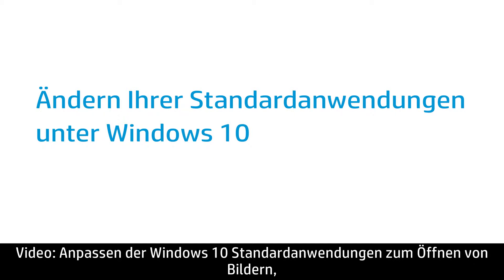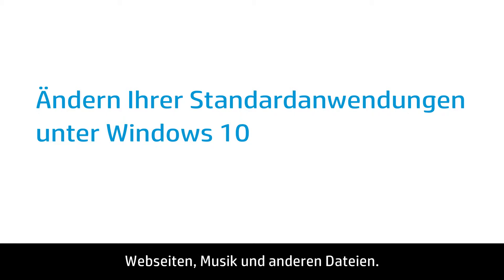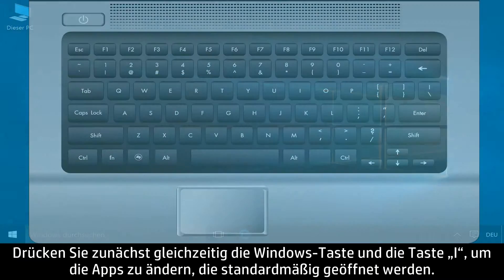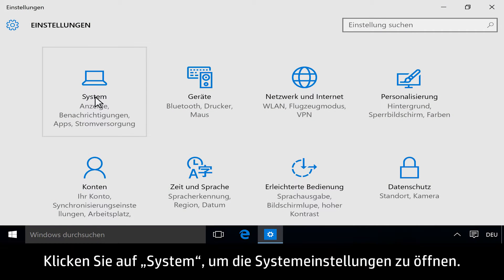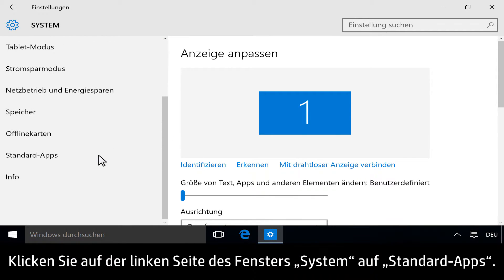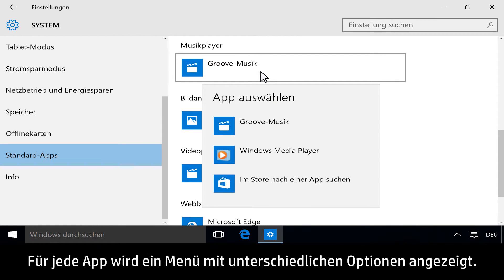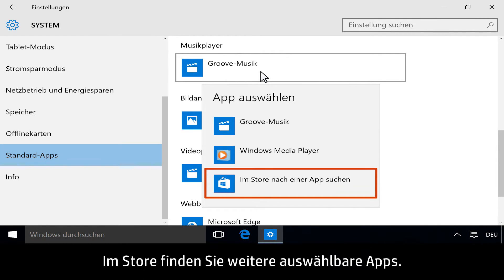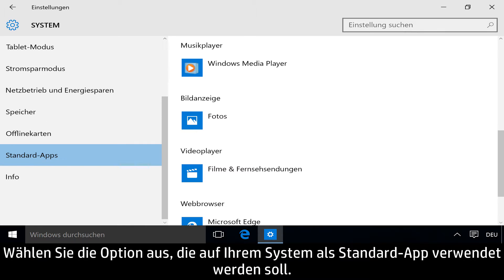Ändern Ihrer Standardanwendungen unter Windows 10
Vorgehensweise zum Anpassen der Windows 10 Standardanwendungen.
Weitere Supportoptionen für Ihr Computing-Gerät finden Sie unter hp.com/support.